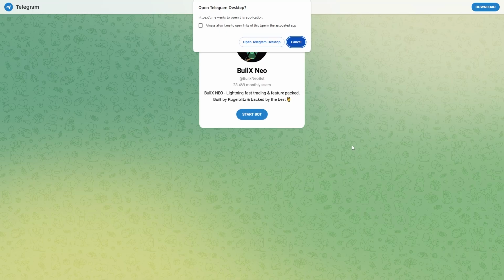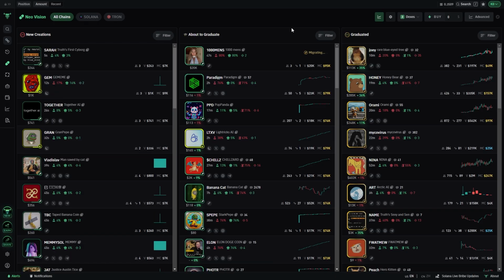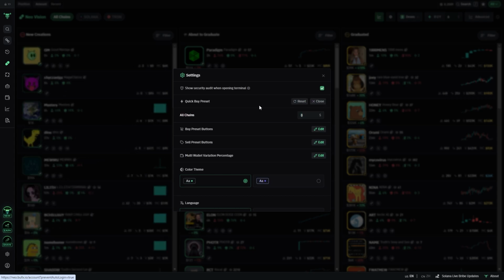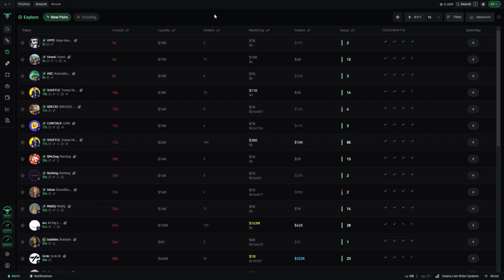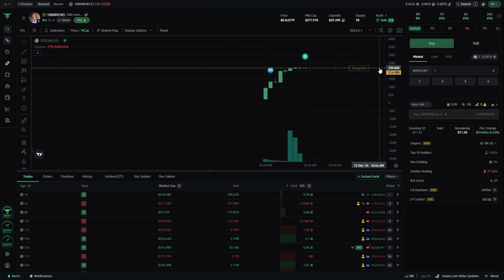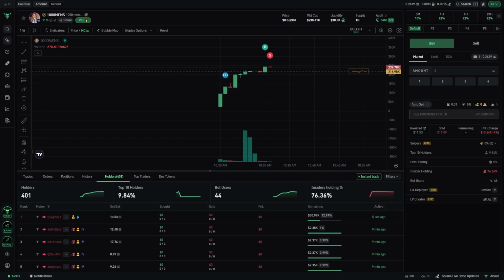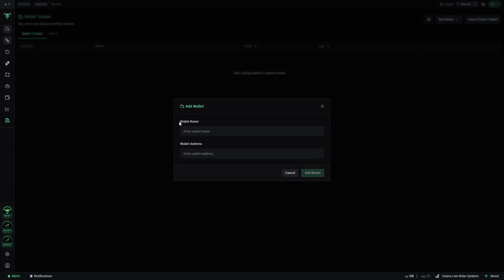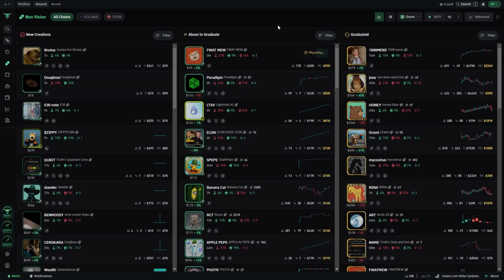Bullx Neo Tutorial: How To Use Bullx Neo (2025)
In today's video i give my full step by step bullx neo tutorial. This bullx neo tutorial will show you exactly how to use bullx neo! Bullx neo is a newer version of bullx with a ton of extra features, this video covers some of these features and i also show you everything you need to do to setup your bullx neo account. I will show you first how to get bullx neo early access with my access code, how to login to bullx neo aswell as how to buy and sell + how to withdraw & deposit into bullx neo! Make sure you watch this step by step bullx neo tutorial all the way through to learn everything you need to know!